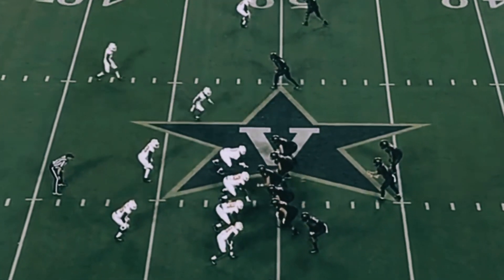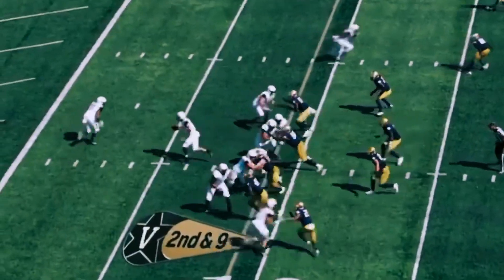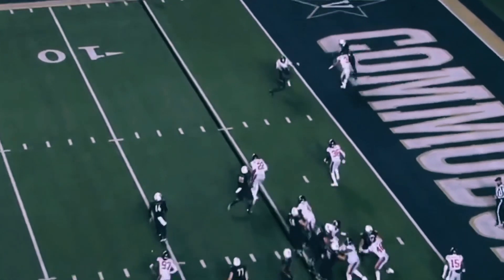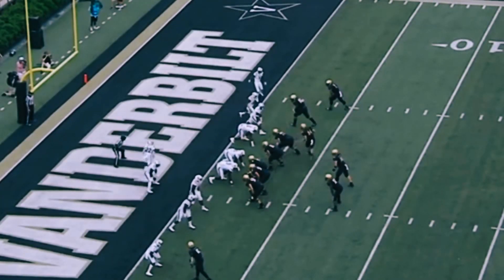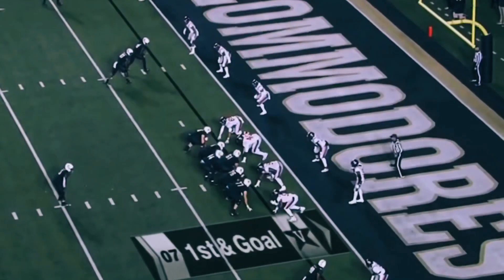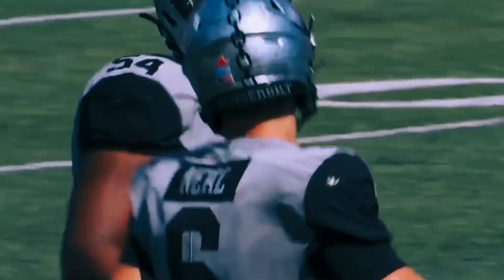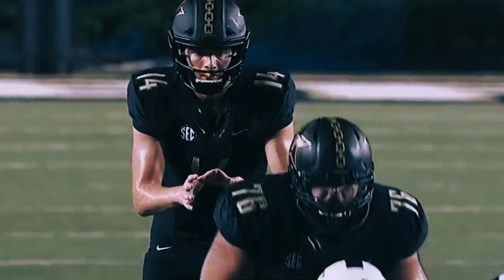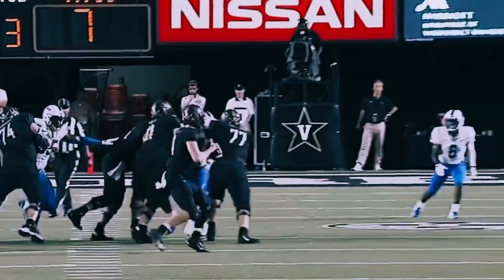Kalija Lipscomb Vanderbilt Highlights ||| “Most Underrated Playmaker in the SEC”